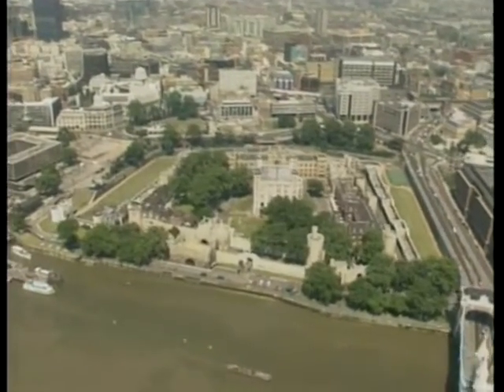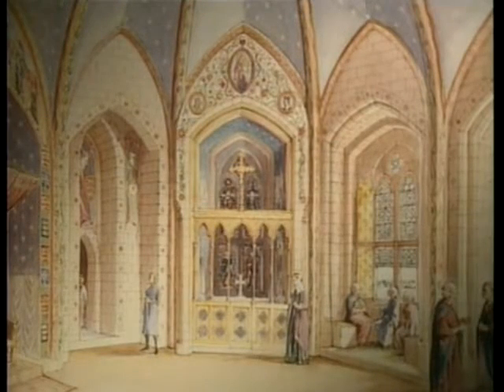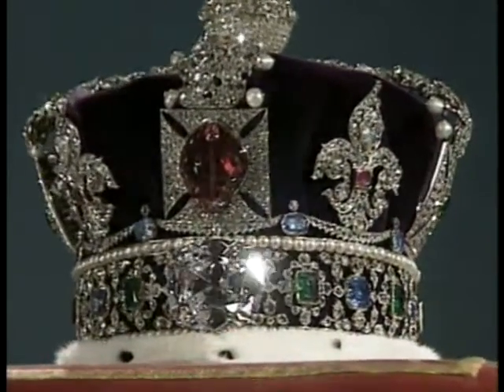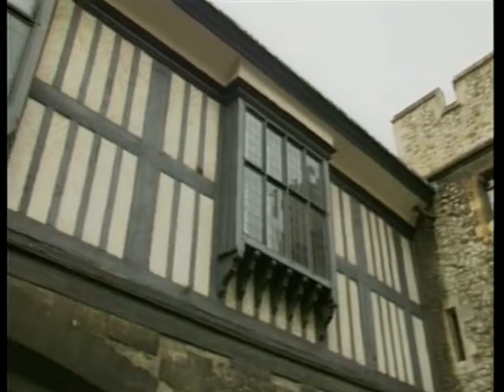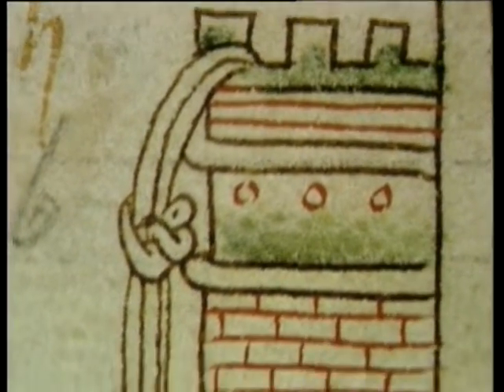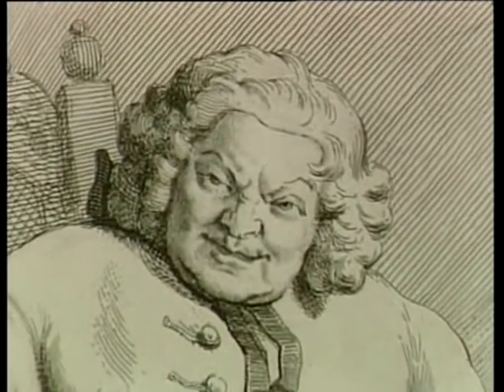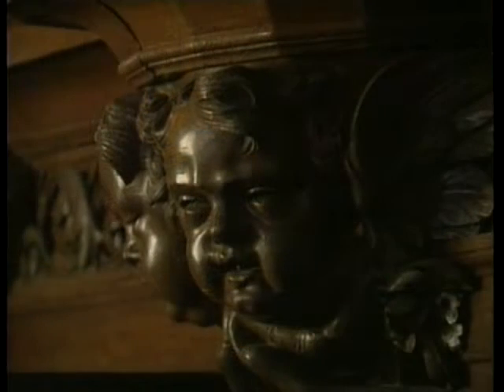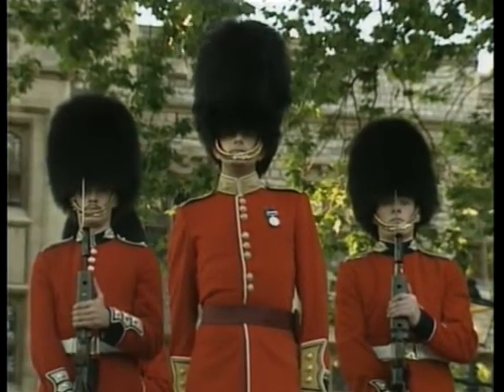The Tower of London Video Guide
A look at The Tower of London.